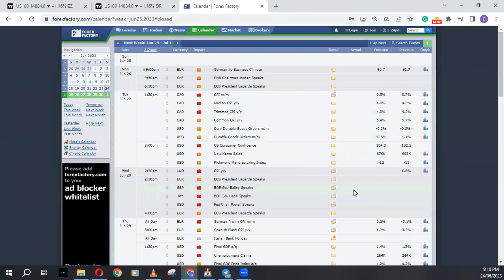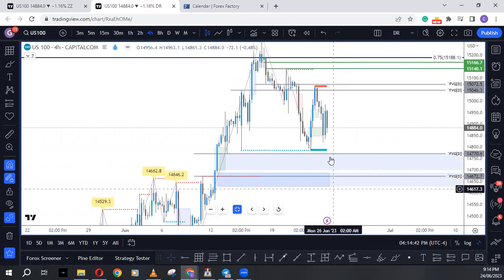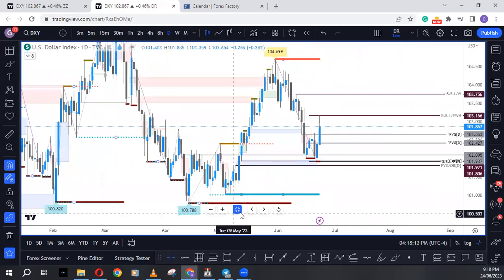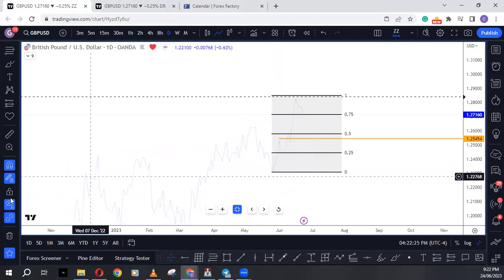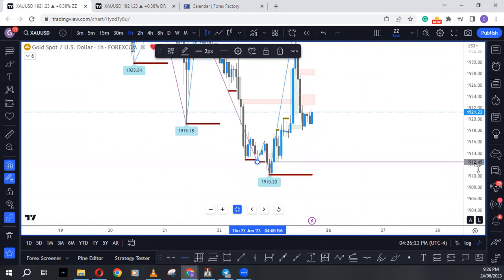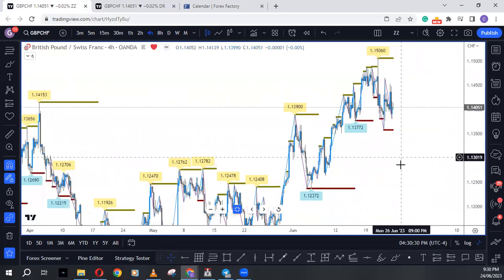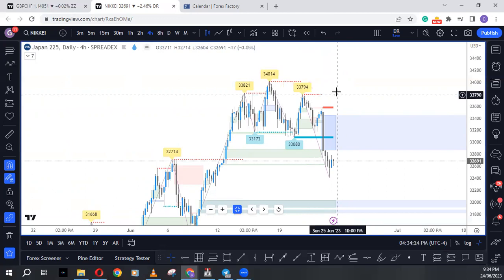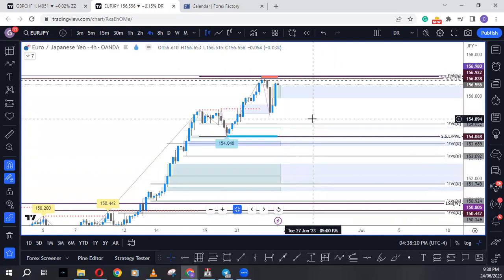Technical Outlook for 26-30/6/2023 on NASDAQ, DXY, EURUSD, GBPUSD, GOLD, EURGBP, GBPCHF, AND GBPJPY